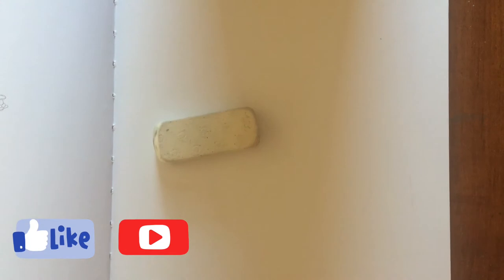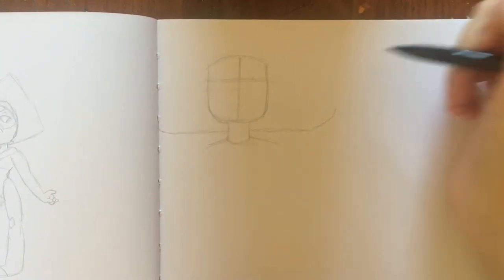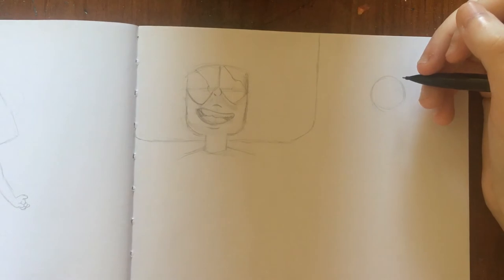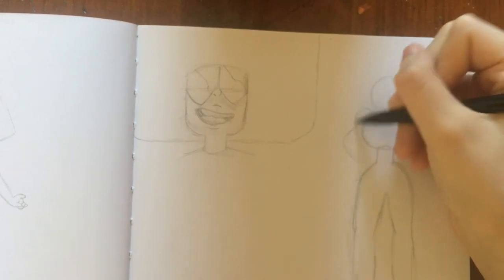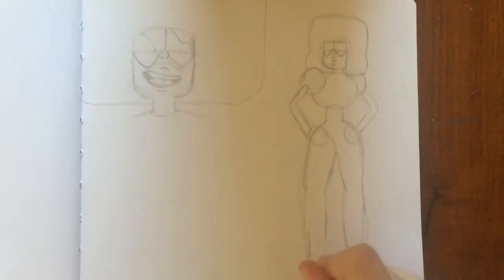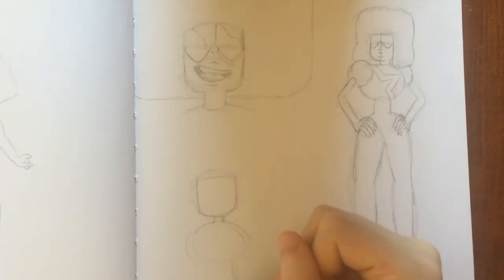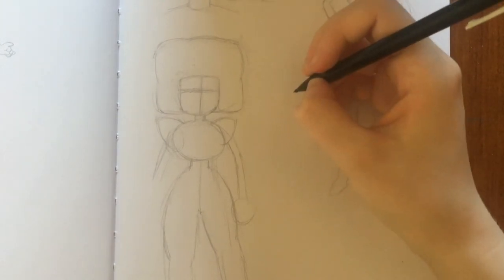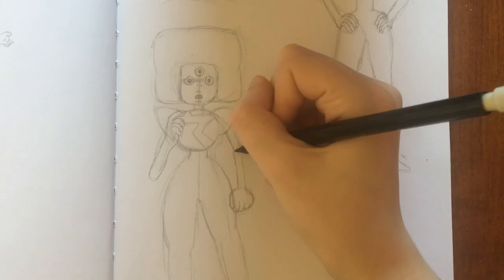Drawing Garnet from Steven Universe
Helpful tips and trick for drawing Garnet from Steven Universe Music that I used: Med Tempo Rock by audionautix.com Accra by Jef, Moonbay by Dural Picels by Jef, Closer by Marco Lazovic Check our my Amythest video!